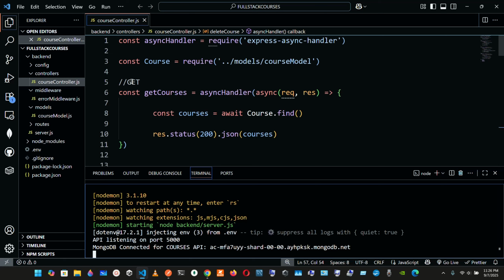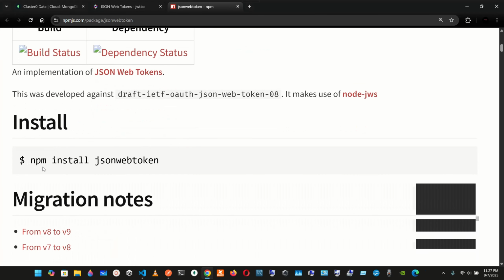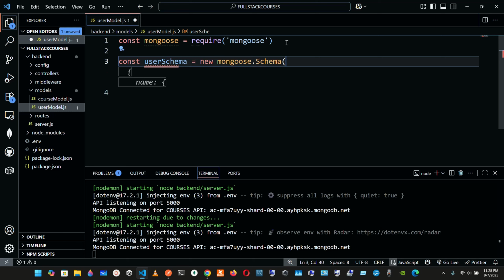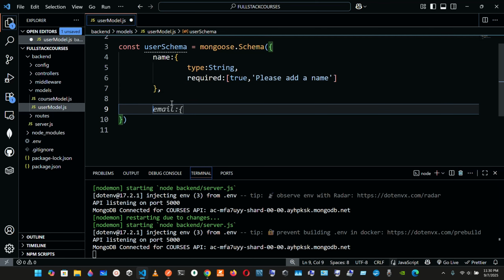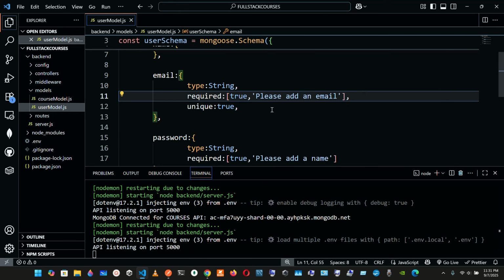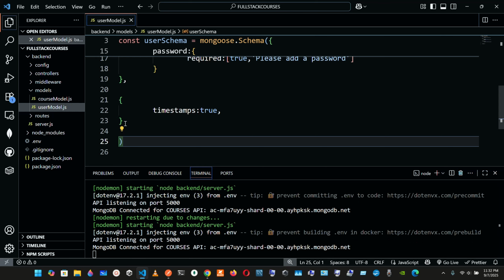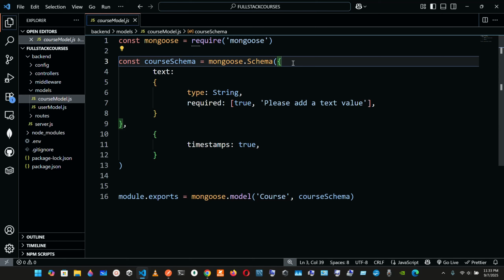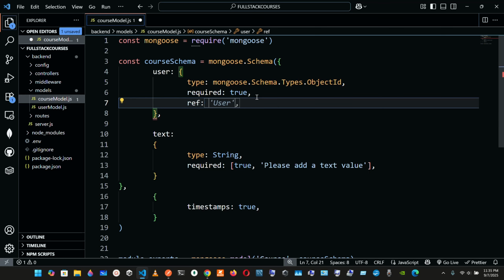Mongoose User Schema Model: Complete CRUD Functionality, Connected to Multi-Cloud Database Service